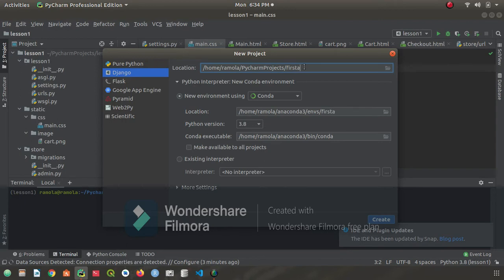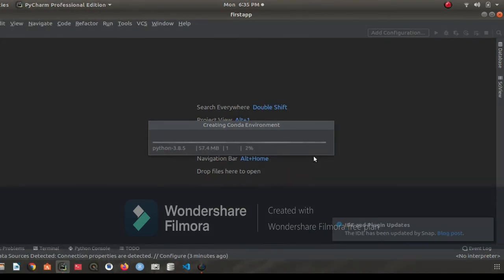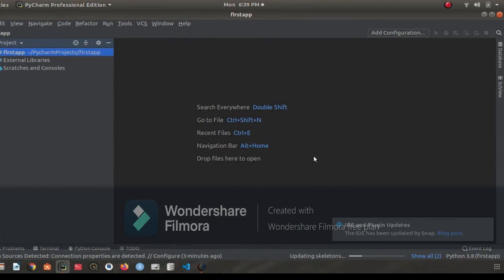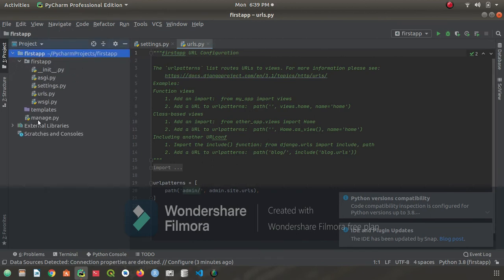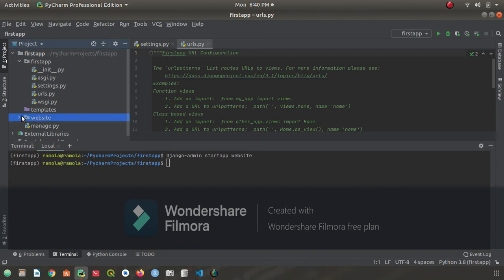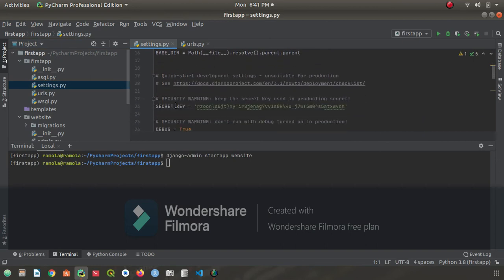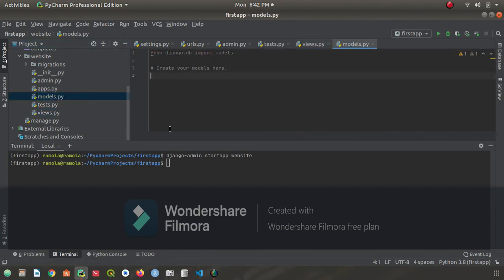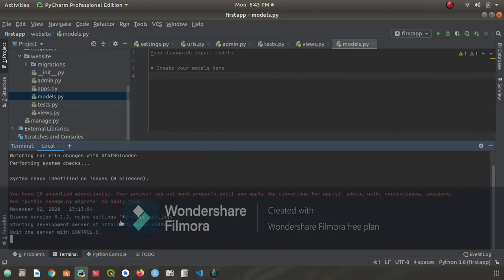Start with Django (Part 1)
In this video, I am gonna explain to you what is Django framework how it works and running application on local server
I have talked about the MTV functions of the Django framework in easy to understand the language